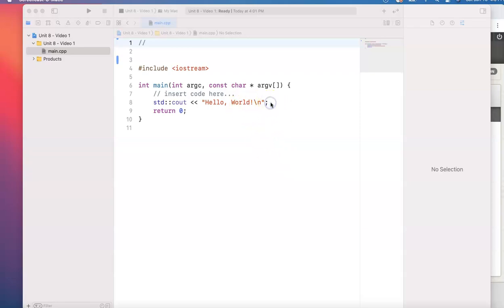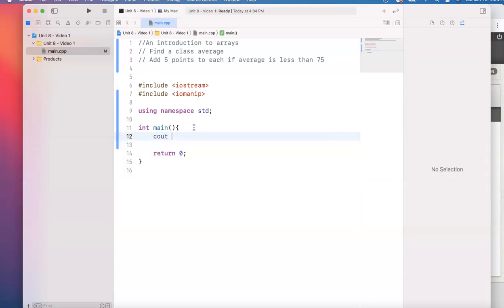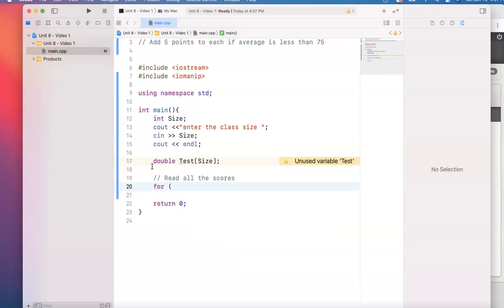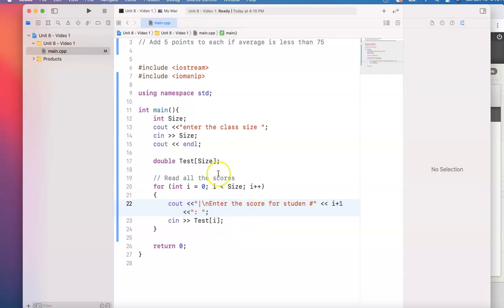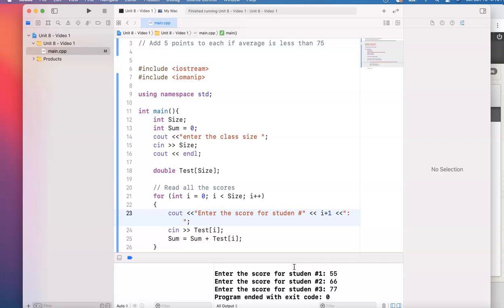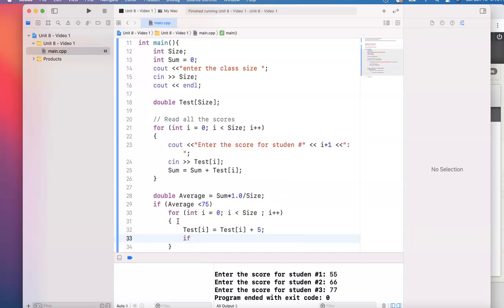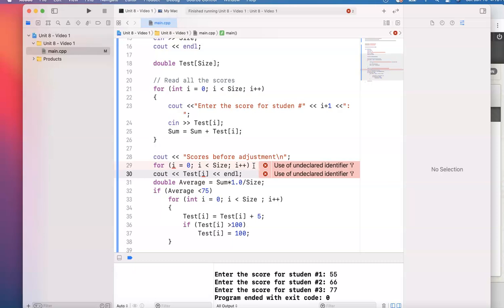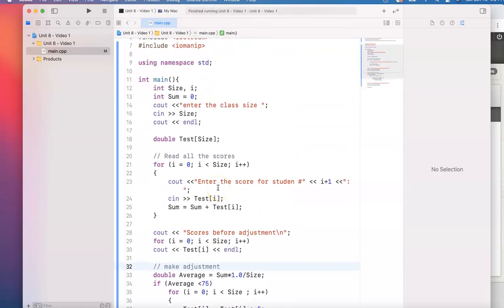Week 9 - Video 1